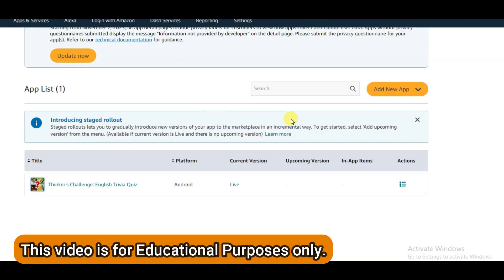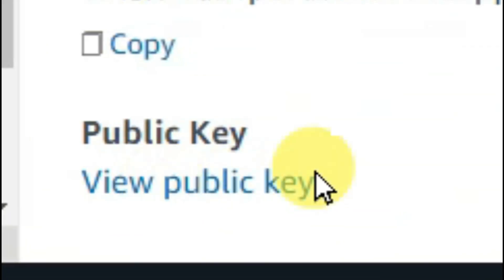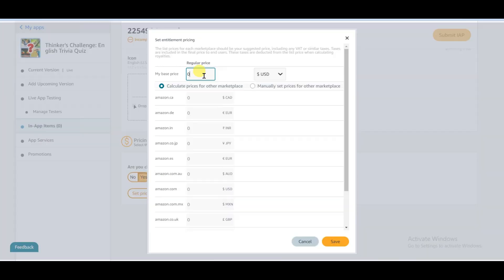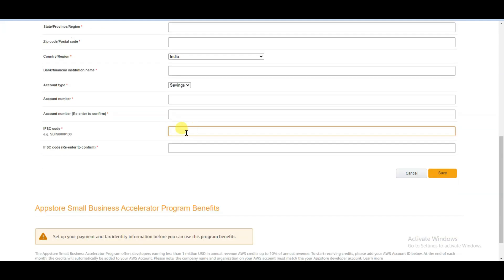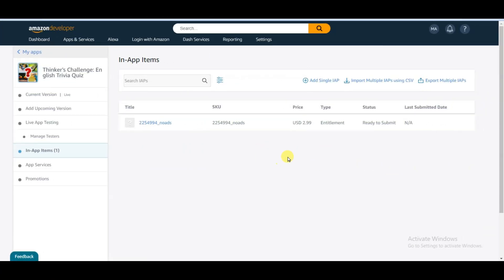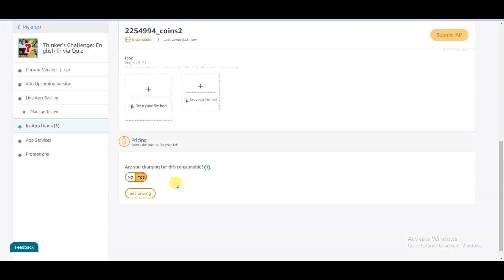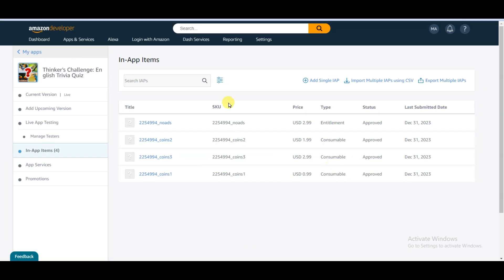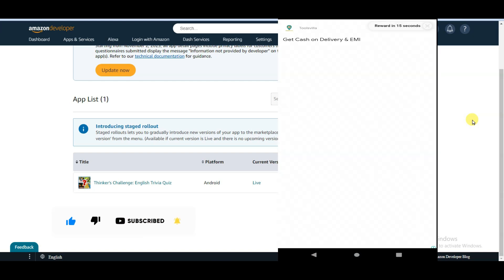New Trick to Selling Items in Game Amazon App store | In app Purchases setup (guide)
New Trick to integrate Selling Items in Game Amazon App store | In app Purchases setup
Game Development Part5 - Selling Items in Game Amazon App store | In app Purchases setup
Learn how to sell coins, Gaming Player health, No ads setup and many more. You can sell gaming items with amazon app store through in app purchases options. full step by step in-app purchases setup on amazon app store. in app items.